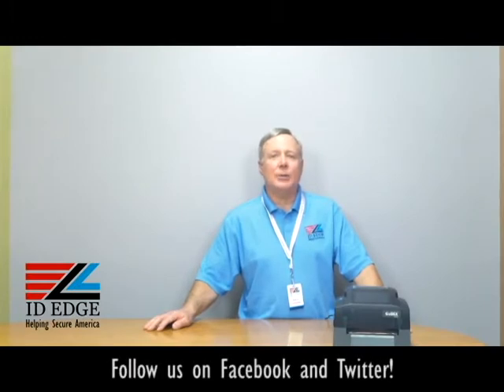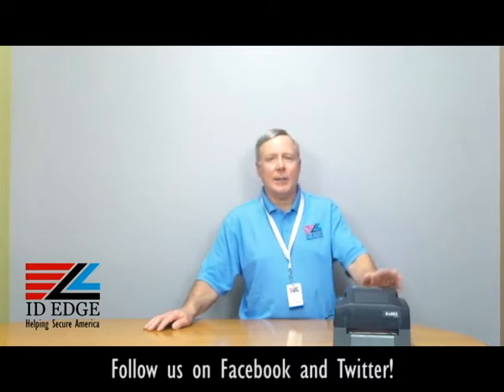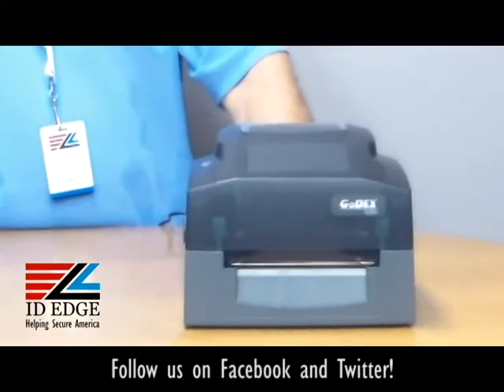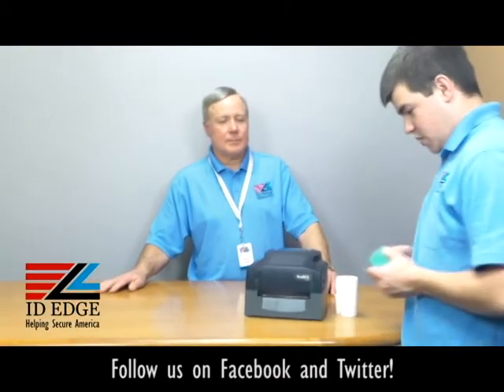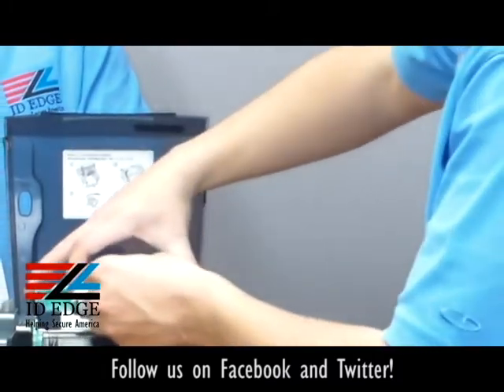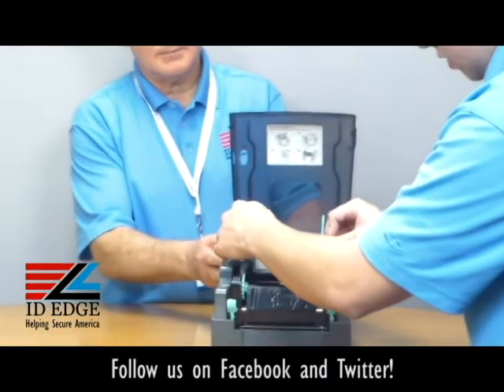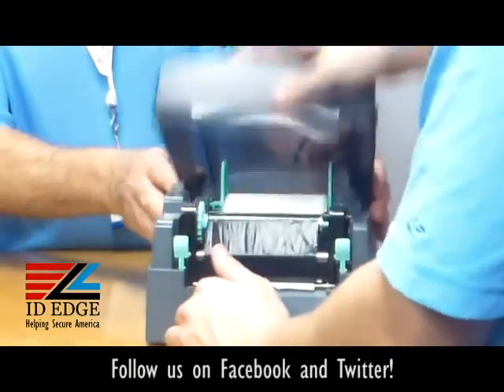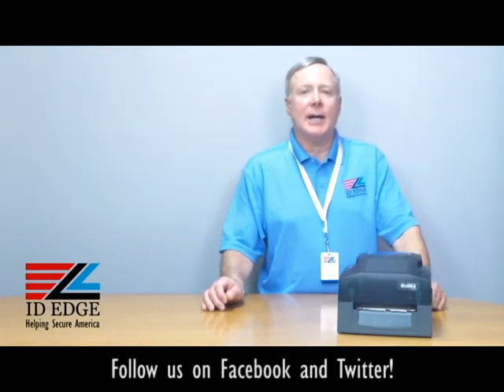Loading Labels in the G300 | Dallas ID Badges | Dallas ID Cards | Label Printers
In this video of the ask steve show, we will show you how to load labels into the G300 label printer.